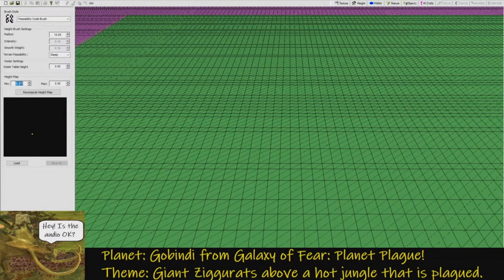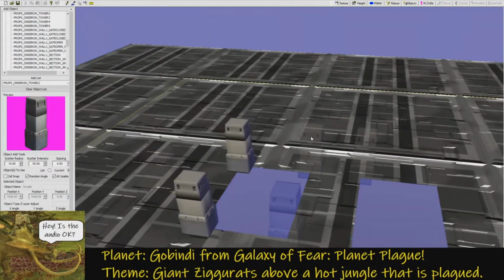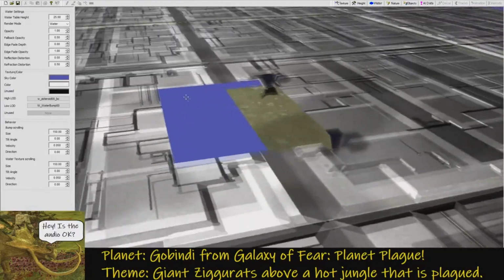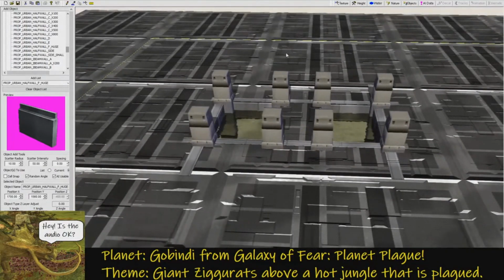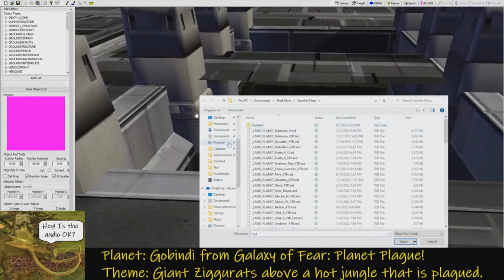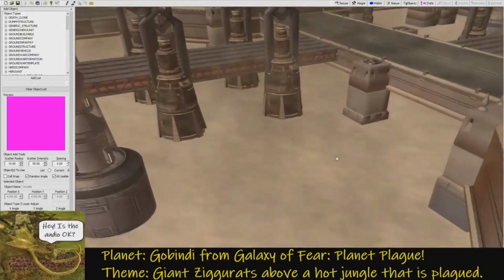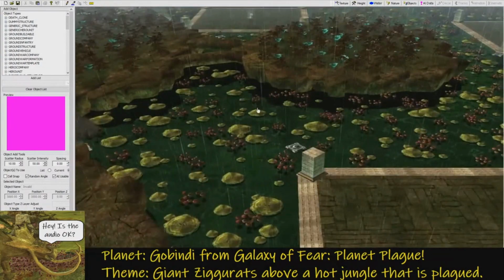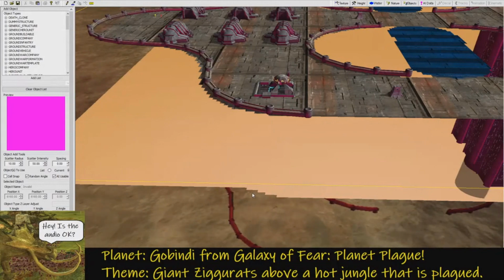EaW Mapping Tutorial: Doing the Impossible - Putting Water UNDER the Bridge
Something that doesn't even exist in the base game.

(Occasionally, I'm responding to a viewer in the video)

(a little after seven minutes in)